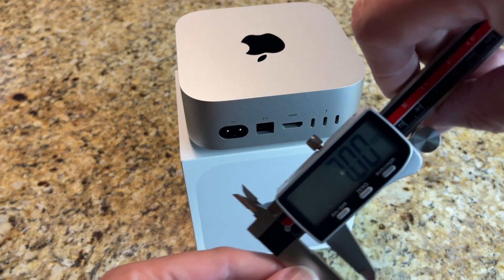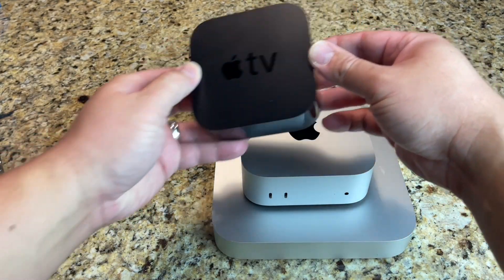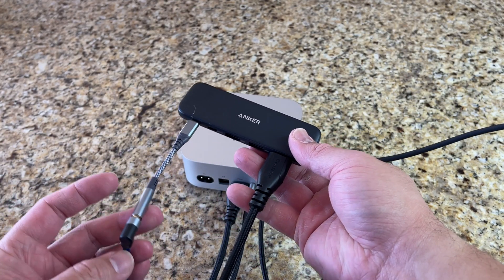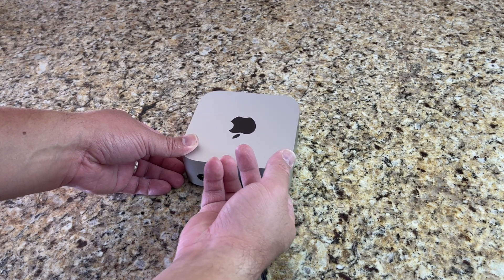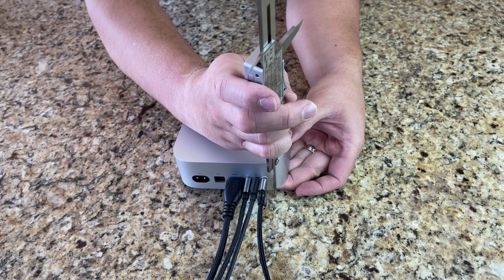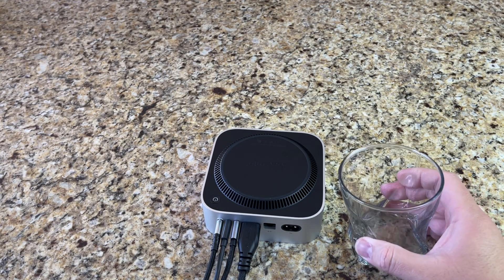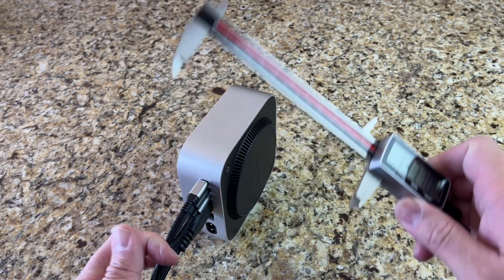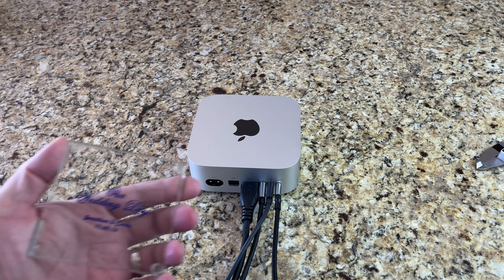Mac Mini M4 2024: Watch Before You Buy - Is It Worth the Hype?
In this video, we're diving deep into the newly released M4 Mac Mini, exploring what's truly changed and addressing some common misconceptions that have been circulating among tech enthusiasts and propagated by some of the big names in YouTube. Here's what we'll cover:

Having USB-C ports on the front increases accessibility for quick connections but also makes it difficultto use it you need 4 port on the back.  And the 3.5mm headphone jack is also on the frount which make your set look untidy because of the righr angel cabls in th reiThe power button placement has been criticized, but it's an adjustment rather than a flaw, and for many, leaving the Mini on sleep mode negates this issue.

This video aims to set the record straight by providing a balanced view based on factual data and real-world usage, countering some of the exaggerated or misinformed opinions that might have been shared by big YouTubers.

Apple 2024 Mac Mini Desktop
Computer with M4

JXMOX USB Type C to 3.5mm Female Headphone Jack

Anker 332 USB-C Hub (5-in-1) with 4K HDMI Display, 5Gbps

HDMI Cable 6FT 2Pack - Certified 8K Ultra High Speed HDMI 2.1

Apple TV 4K Wi-Fi

UseBean 90 Degree USB C Extension Cable

3.5mm Male to Female Extension Stereo

ROTOPATA USB C to USB Adapter

Video equipment
Insta360 One RS

Tripod weights (must have for windy conditions)

Invisible insta360 selfie stick

💬 Have questions or thoughts? Drop them in the comments below, and let's discuss!

- Zero Extra Cost: Using these links won't cost you more; the price stays the same for you!
- Help Us Grow: When you purchase through these links, I earn a tiny commission. This support is crucial for us to keep the cameras rolling and the content flowing.

Your support means the world to us and allows us to keep producing the videos you love. Thanks for being awesome!